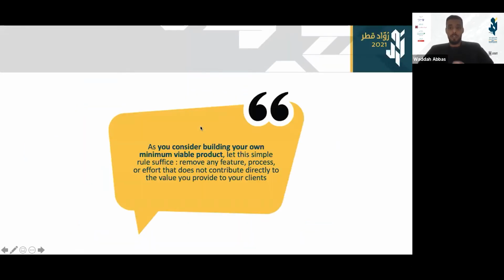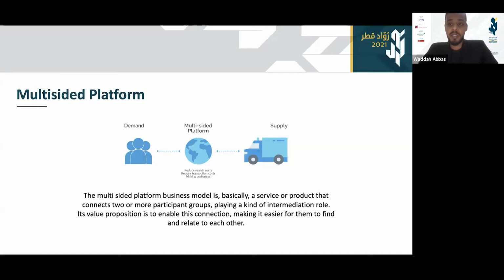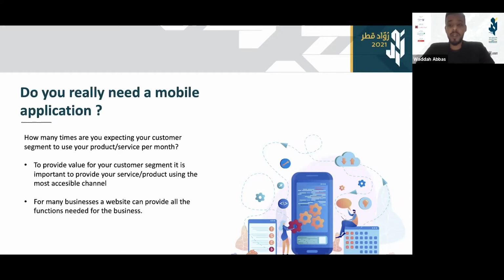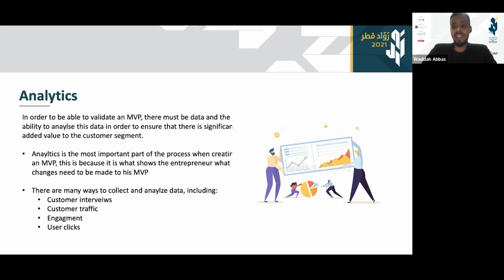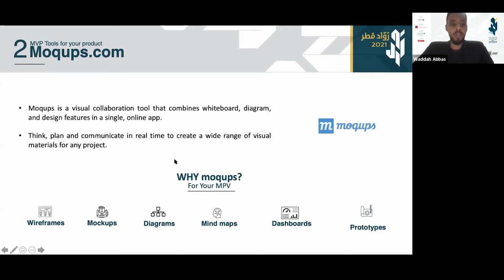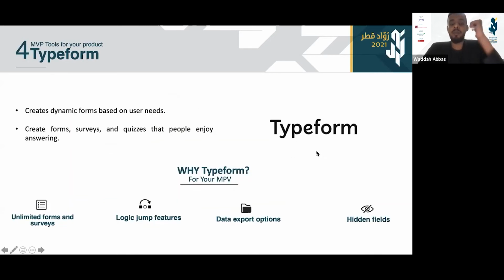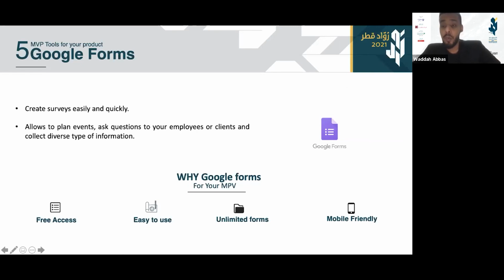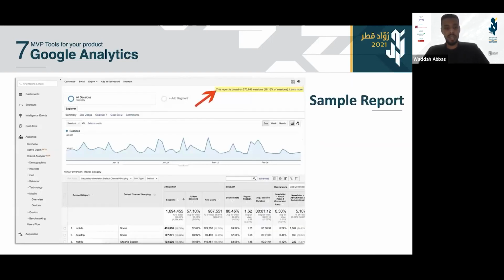رواد قطر | اليوم الثالث | ورش العمل | بناء منتج تقني أولي باستخدام أدوات التطوير المجانية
للمزيد من المعلومات عن رواد قطر